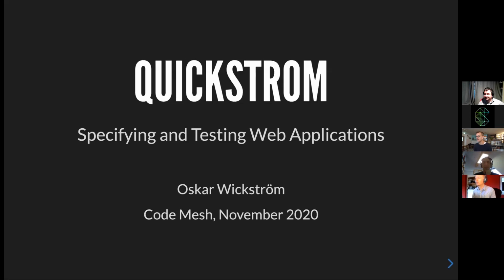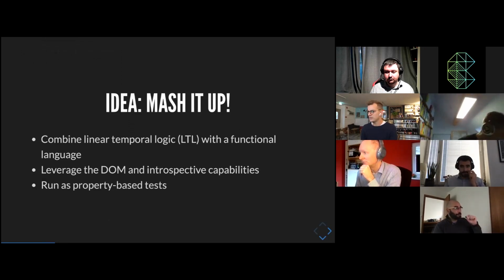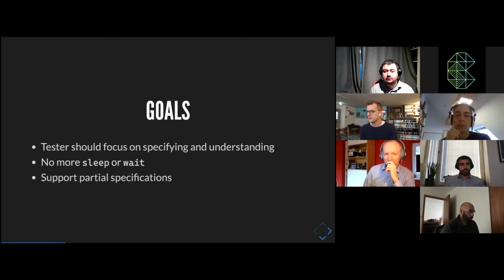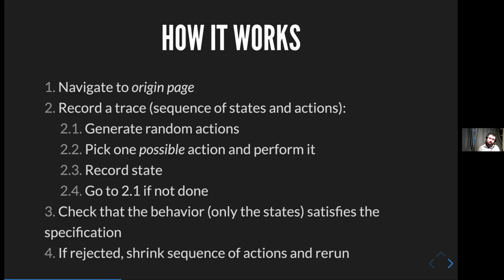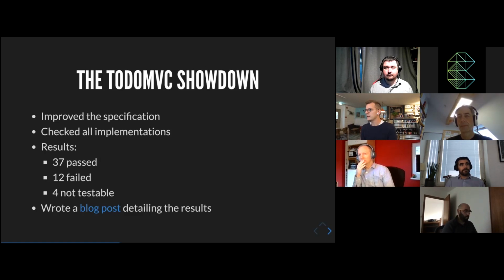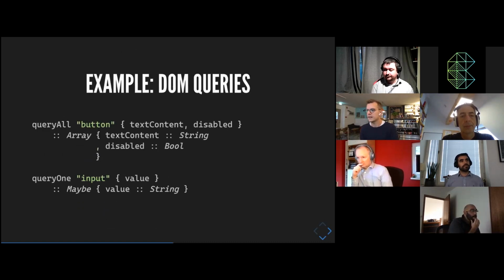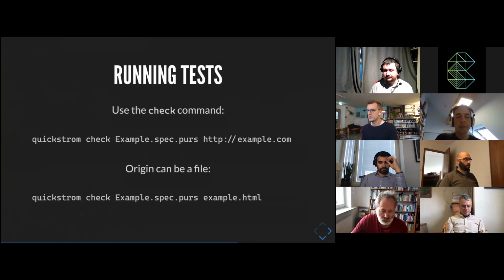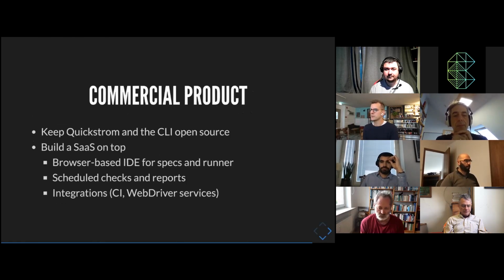Quickstrom: Specifying and Testing Web Applications | Oskar Wickström | Code Mesh V 2020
Quickstrom: Specifying and Testing Web Applications | Oskar Wickström - Software Engineer

ABSTRACT
Quickstrom is a high-confidence browser testing system. It combines ideas from property-based testing, TLA+ and linear temporal logic, and functional programming.
In this talk, we'll take a look at the core ideas, how it's currently implemented, the results from testing TodoMVC implementations, and some possible future work.